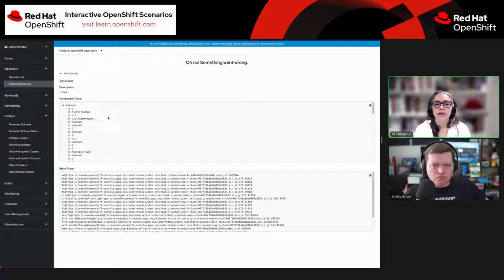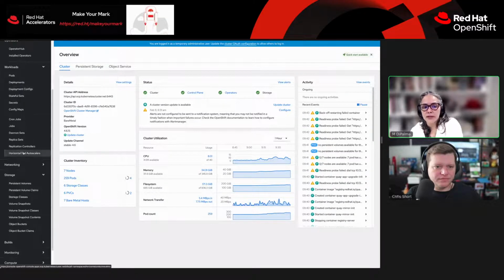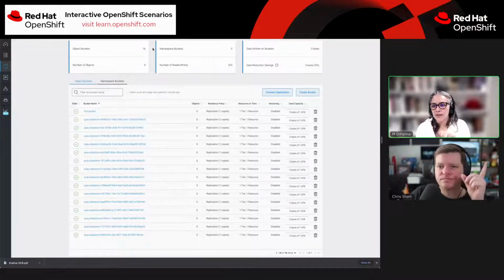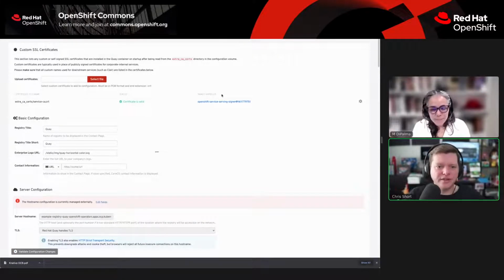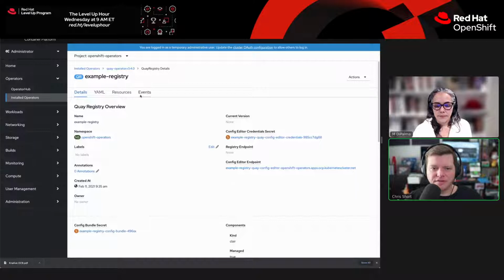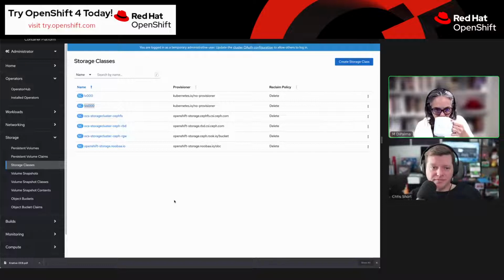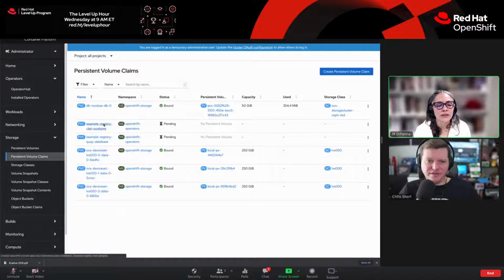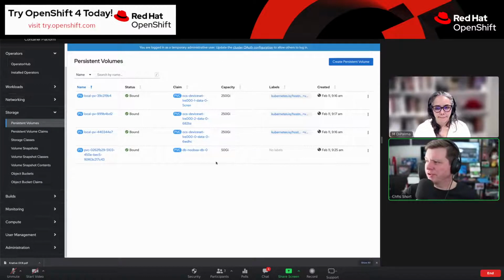OpenShift Container Storage Office Hours: Autoscaling Multi Cloud Gateway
Join storage expert Michelle DiPalma and storage novice Chris Short every other week for a hands-on Office Hour about OpenShift Container Storage. Be ready with your questions and to learn a few things along the way.